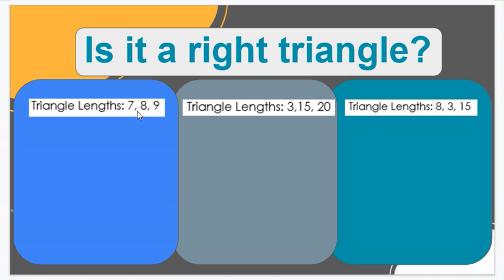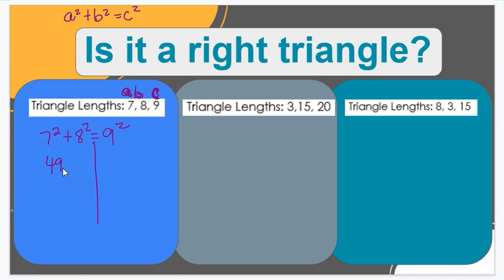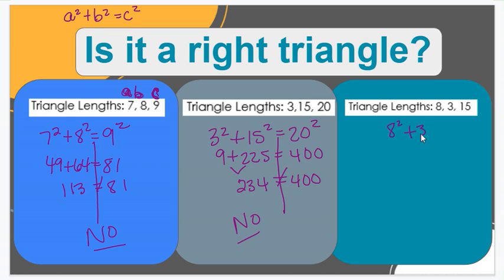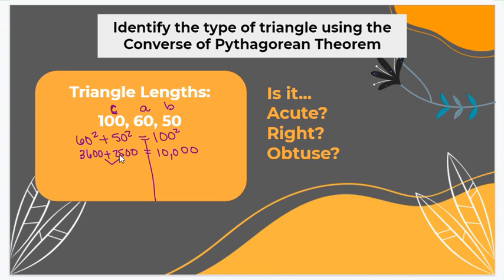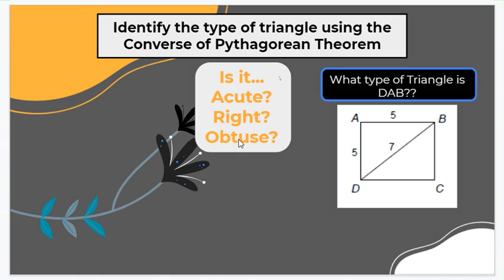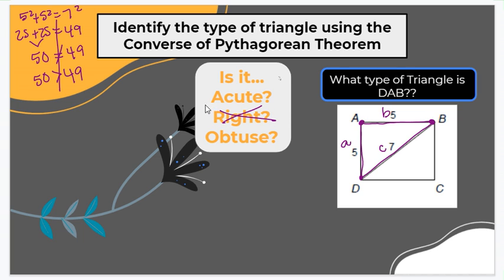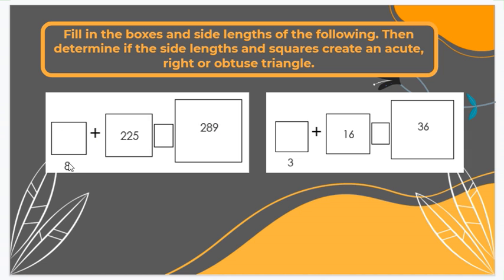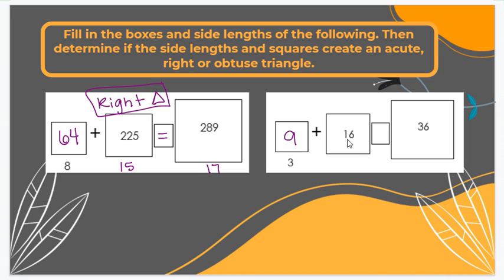6.2 Applying Pythagorean Theorem Tutorial Video 2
Pythagorean Theorem 6.2 Video 2